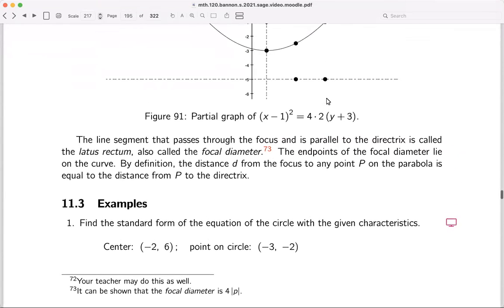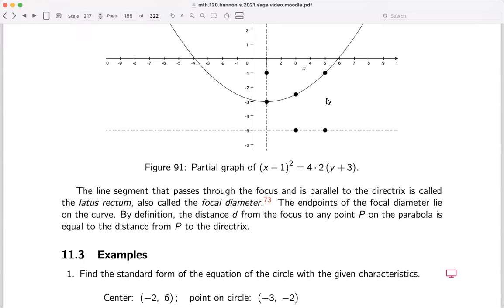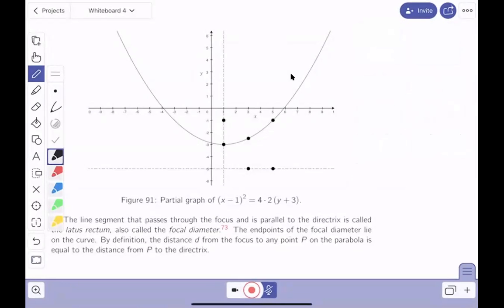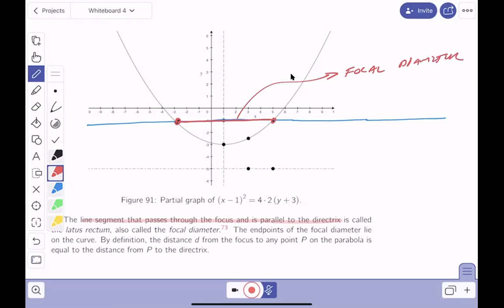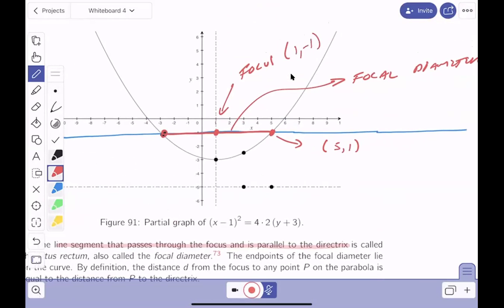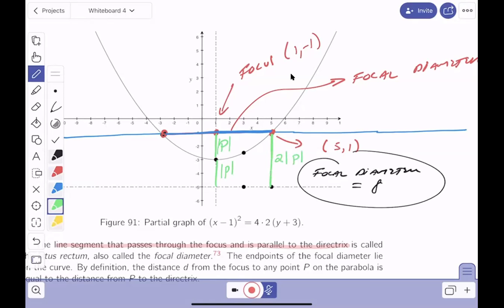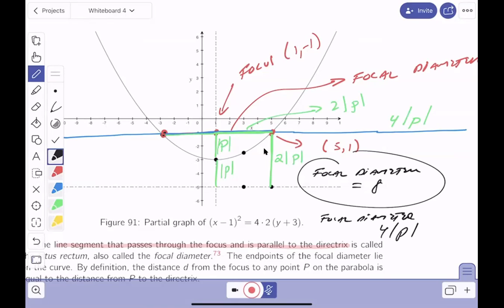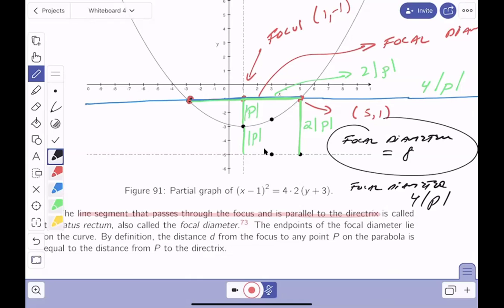02 mth120 11 lect b